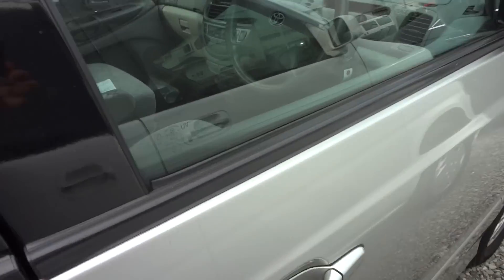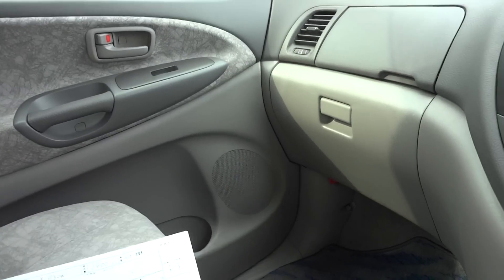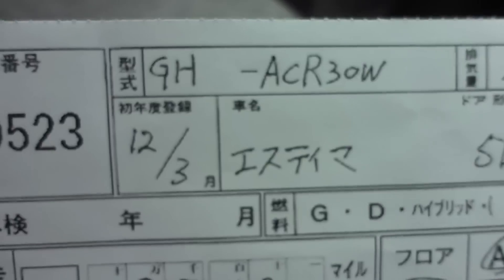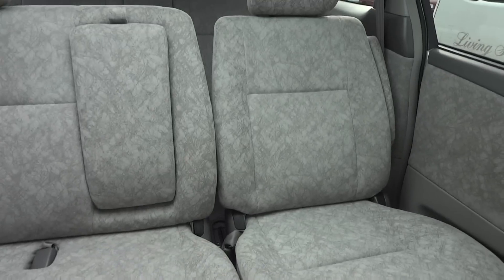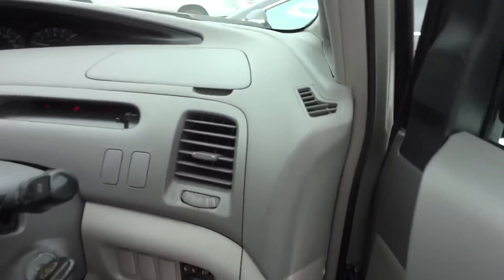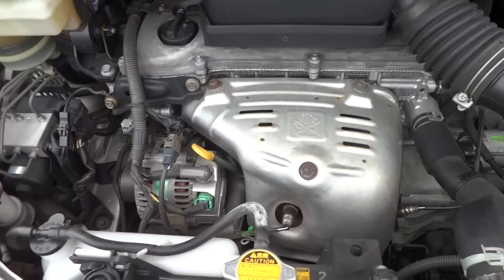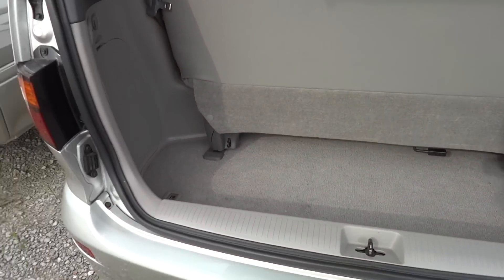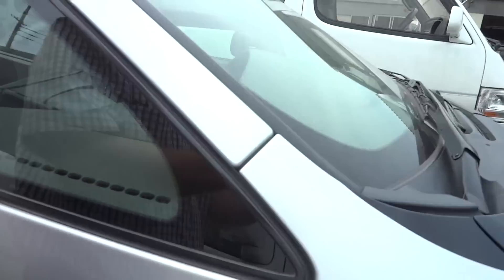2000 Toyota Estima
Chassis No: ACR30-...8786 Toyota Estima X with 97,200km (approximate), sun roof, 8 seats, 2.4 ltr engine, 2WD, rear reversing camera.  No structural damage history.